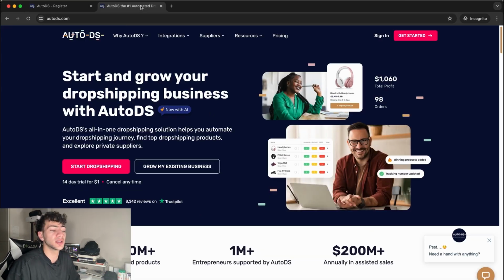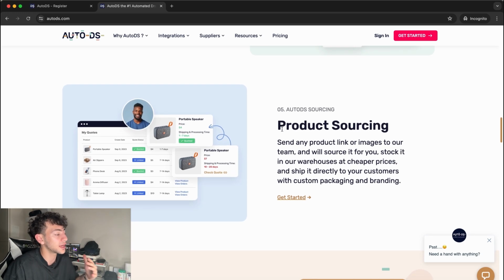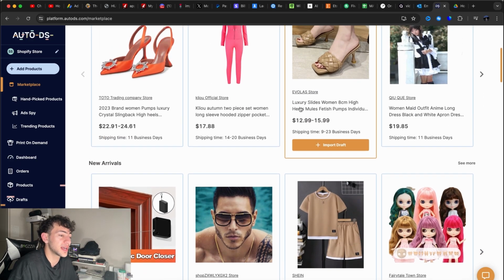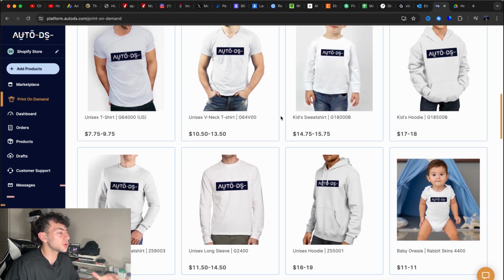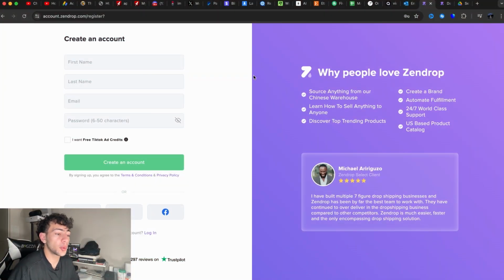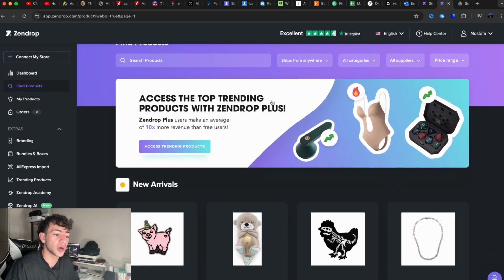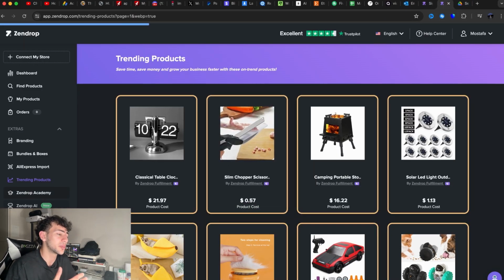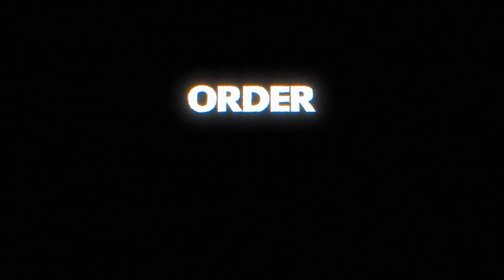Find Winning Dropshipping Products (AutoDS vs Zendrop)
I'm comparing AutoDS vs Zendrop, and you'll find out which one is the better platform to use for finding your winning products with dropshipping, whether you're on shopify or another ecommerce platform. So, which one is the best platform to use for finding winning products for dropshipping in 2024; AutoDS or Zendrop? Let's find out!

0:00 Intro
0:46 AutoDS
3:54 Zendrop
6:03 Differences
7:59 The Winner